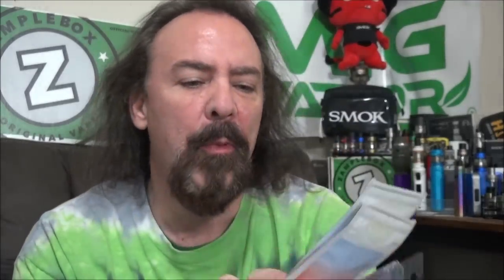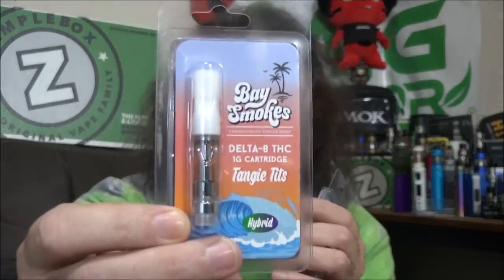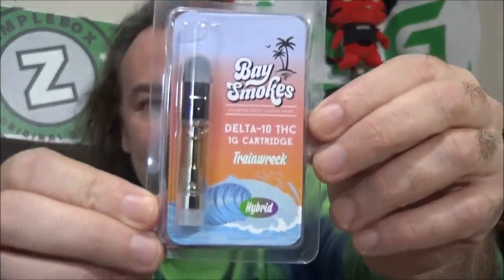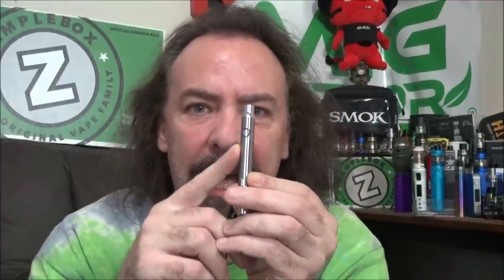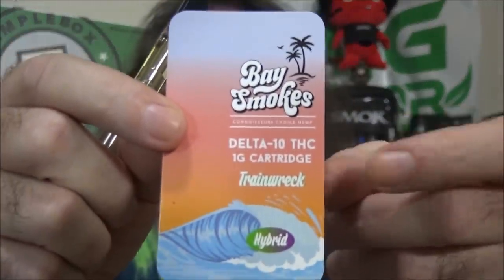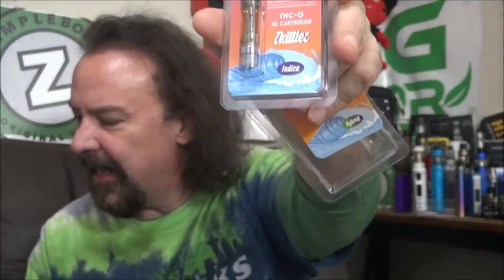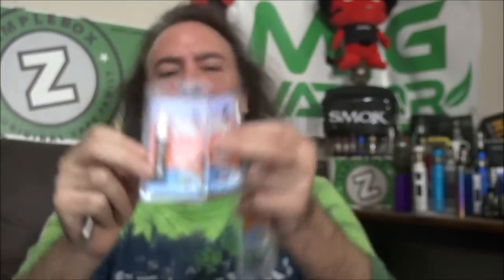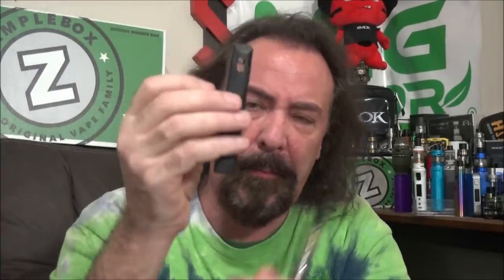Delta 10 vs Delta 8; which one is better?| IndoorSmokers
Checking out some new Delta 10 from Bay Smokes! And discussing the differences between Delta 8 and Delta 10 THC.